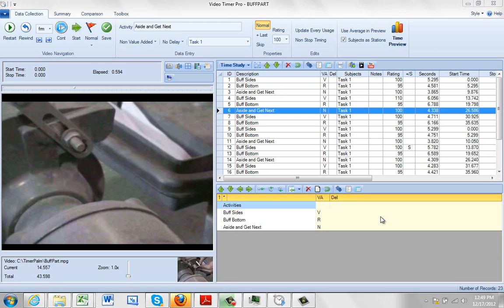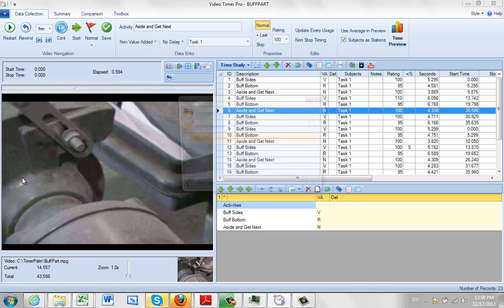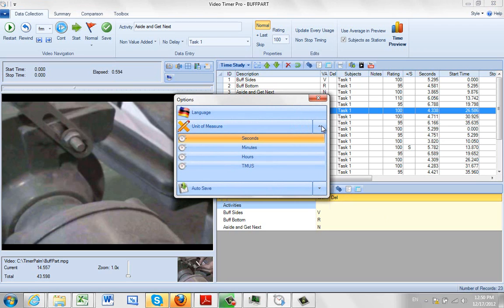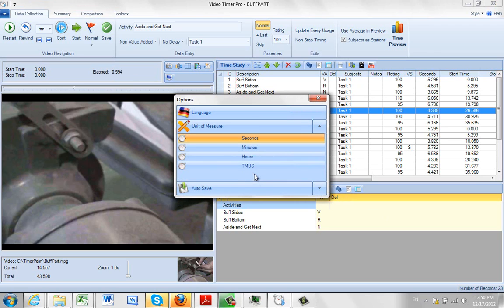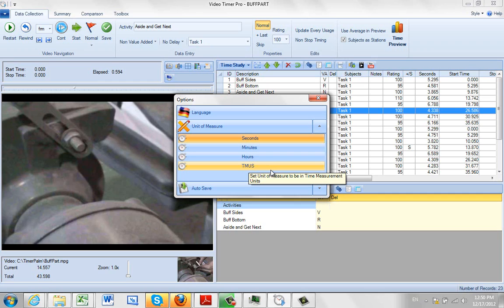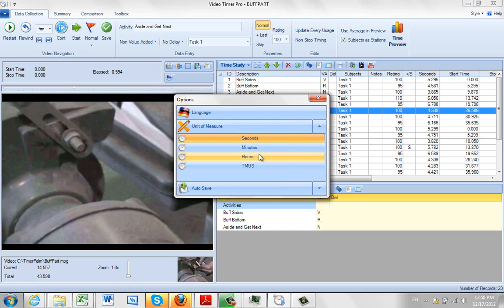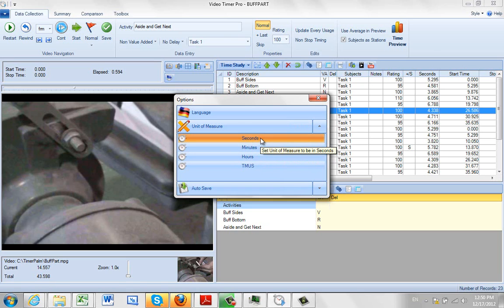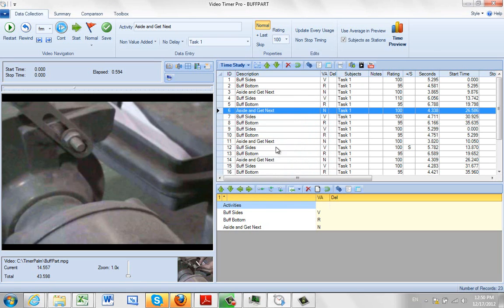Setting Your Time Units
Timer Pro - Video Timer Pro - Introduction - Setting Your Time Units